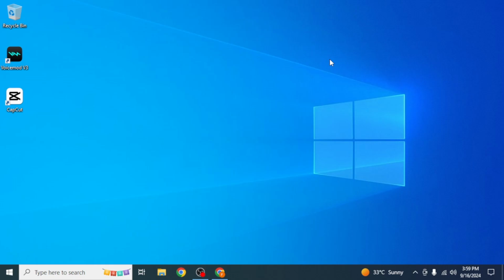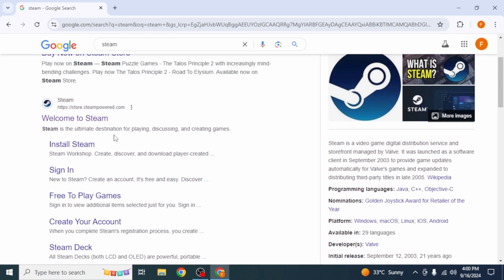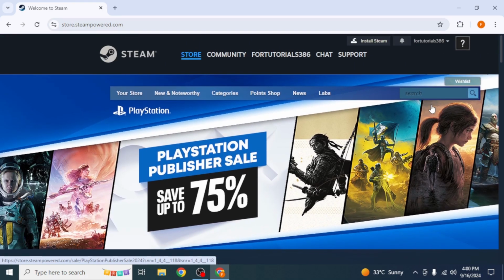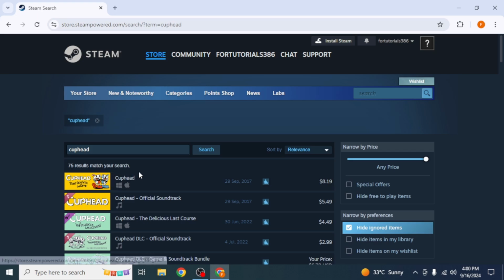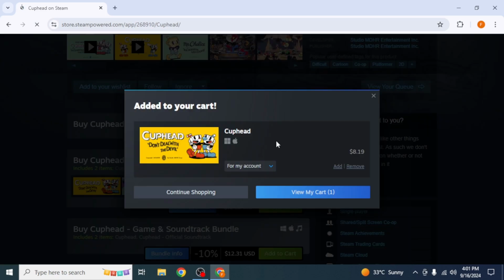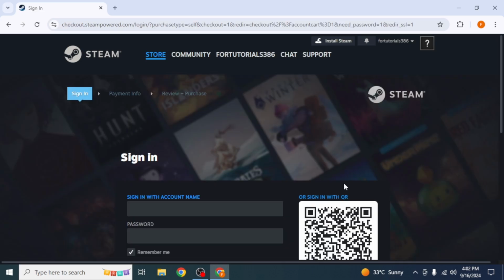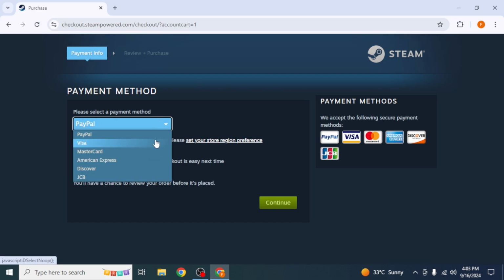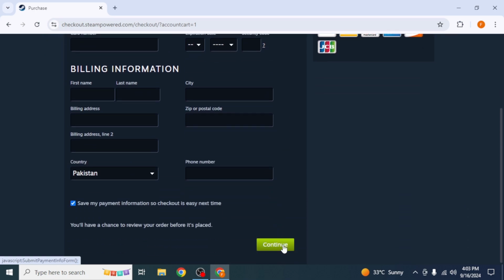How to download Cuphead on PC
If you want to play Cuphead, a challenging and fun platformer game, you need to download and install Steam Launcher first. Steam Launcher is a digital distribution platform that lets you buy and play thousands of games on your PC. In this video, I will show you how to download and install Steam Launcher, how to buy Cuphead, and how to download and install Cuphead on your computer. I will also tell you the system requirements for Cuphead and how to add or remove Cuphead DLCs if you want to enhance your gaming experience. Watch this video to learn how to play Cuphead on your PC with Steam Launcher.